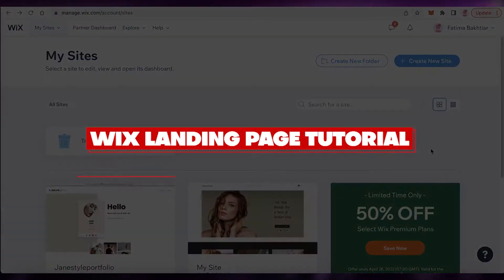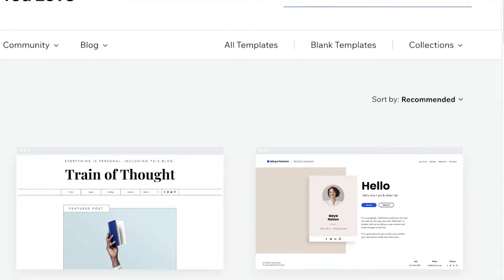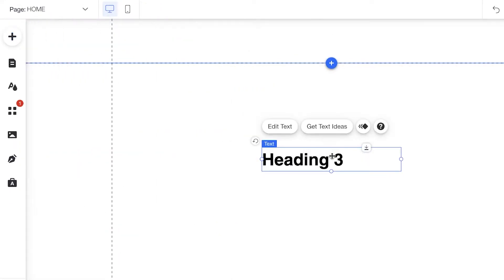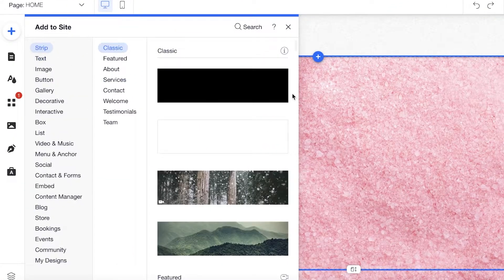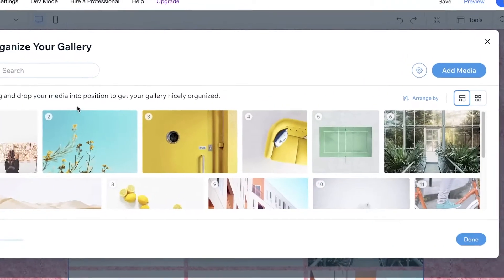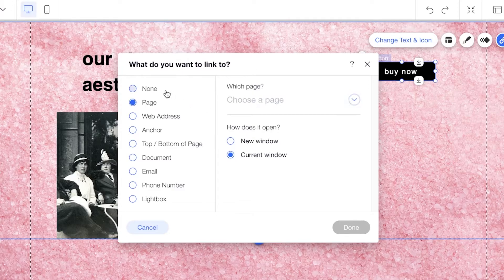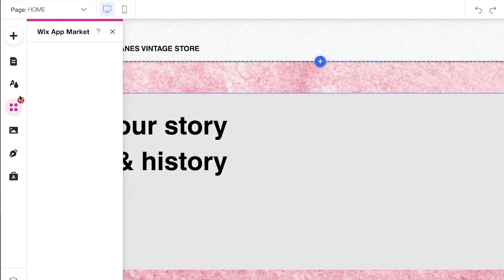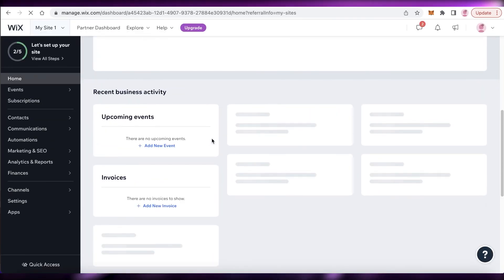Wix Landing Page Tutorial 2025 (Step By Step)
In this video I show you Wix Landing Page Tutorial. This is super easy and learn to do it in just a few minutes by following this helpful tutorial.